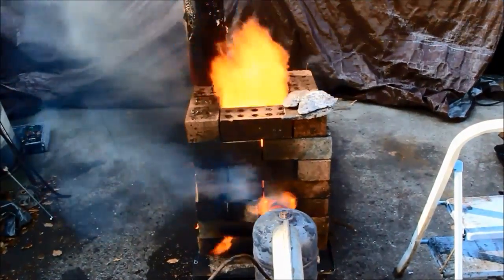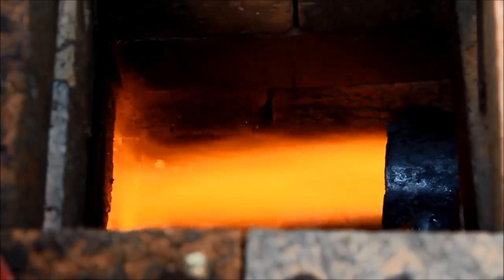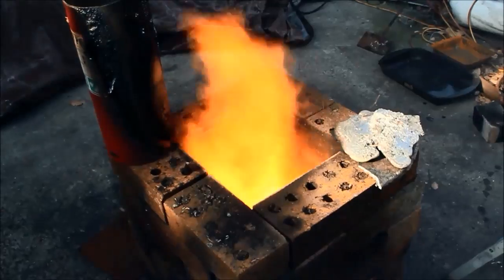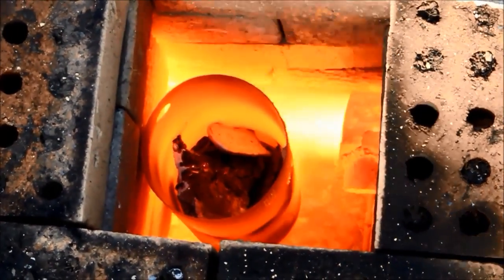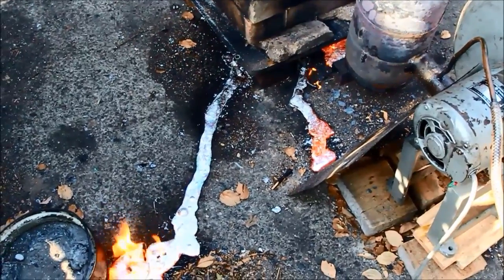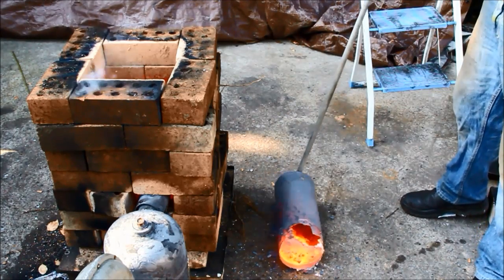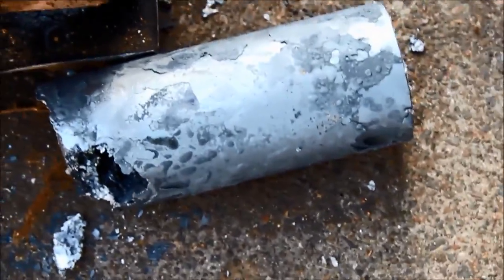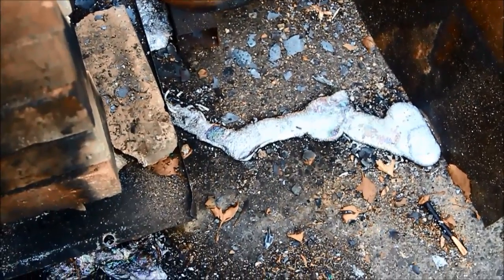Steel melt in Home Brick furnace.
Waste oil Burner Furnace Melts steel Crucible and causes runaway of molten metal out the bottom. The oil burner only used about 3L of Waste cooking oil to heat up and destroy the fire extinguisher bottle I had been using to melt Aluminium in the furnace. The Burner was only running at very low power but the concertntration of heat was still enough to melt the steel Crucible.

As well as Burning through the extinguisher Bottle in around 4 Minutes, The waste oil burner which was only runing at very low output also burnt through the stainless steel plate on the bottom of the furnace as well as a insulating brick tile from an industrial gas heater and the piece of galvanised iron it was all sitting on.

I need to rebuild the Furnace with some proper refractory to stop the bricks melting any further than what they have and also find some thicker steel  to make Crucibles with.

From what I have been told it would appear that the furnace which is made from ordinary house bricks has easily reached tempratures of 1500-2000oC in the limited time it has been run and with the burner doing no where near it's full output.